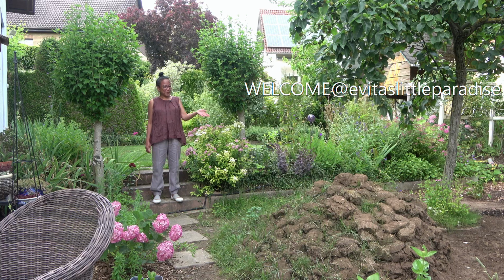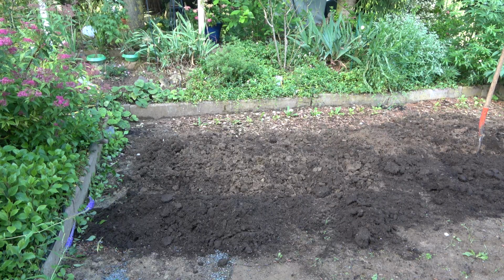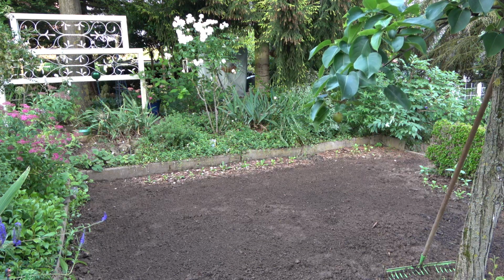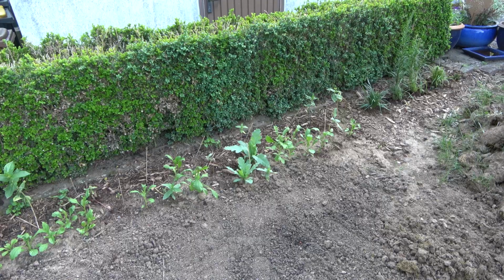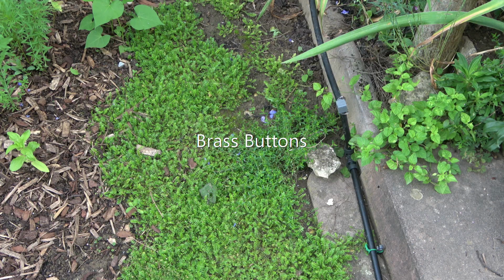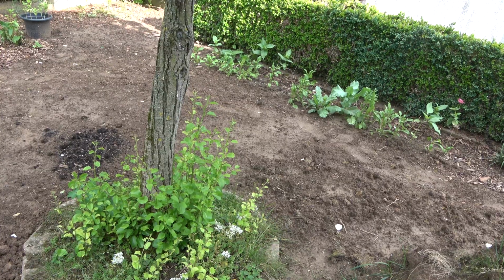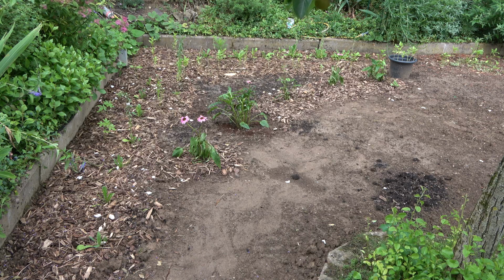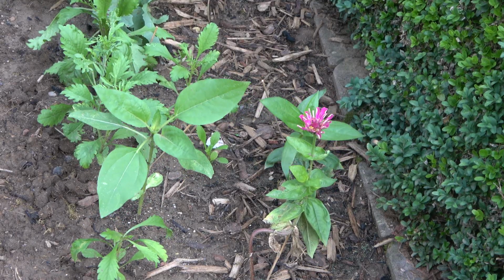My Biggest Project 2024 - Update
Hello gardening friends and alike! Today's vlog is about my biggest project for this year that I had been working at for weeks now. It's finally getting into shape. Please enjoy it and thank you for stopping by! - Evita